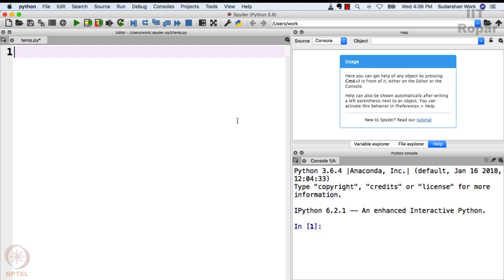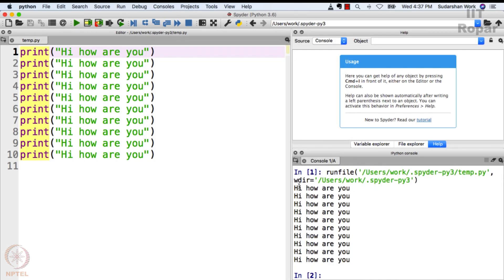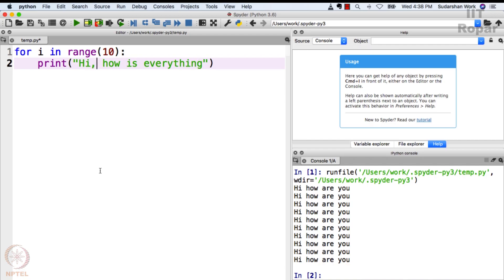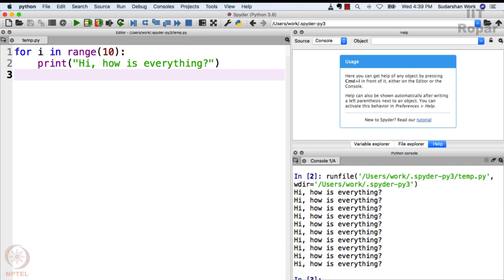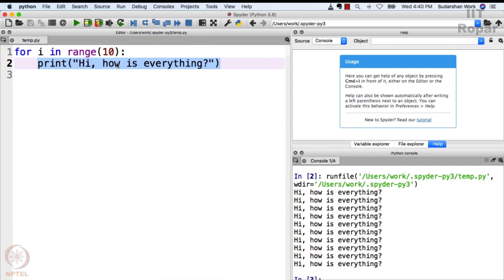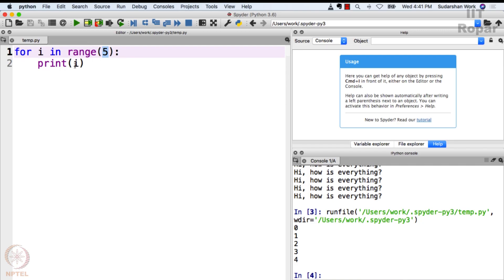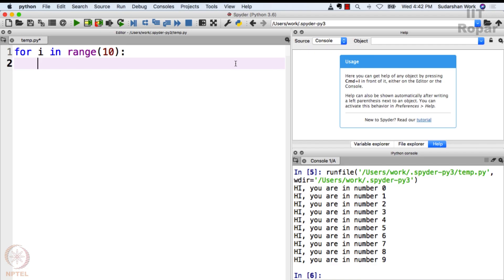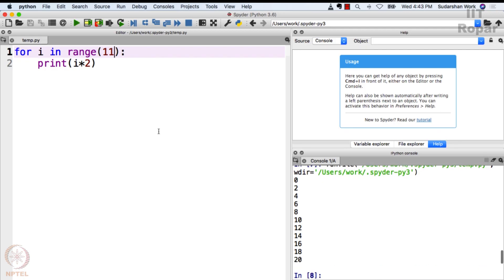Introductions to loops